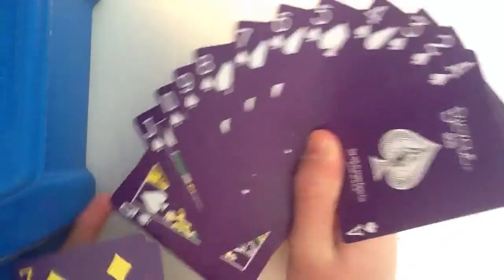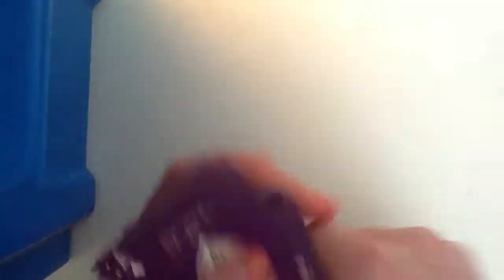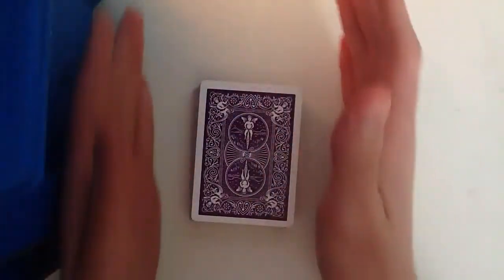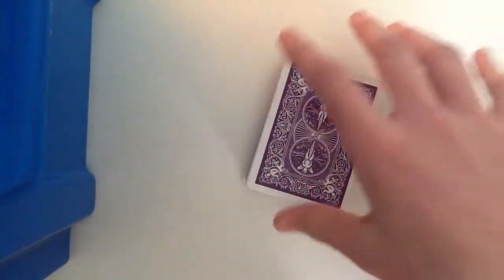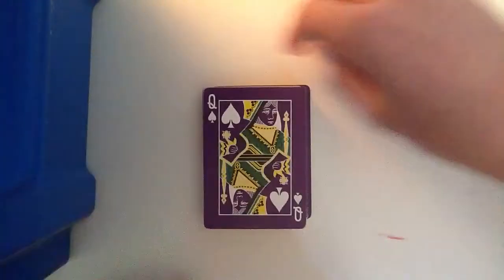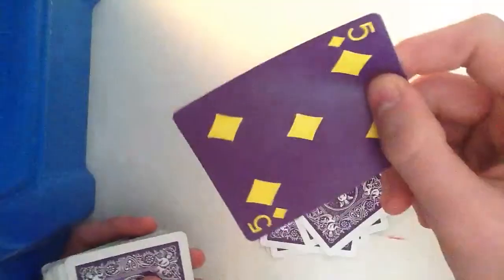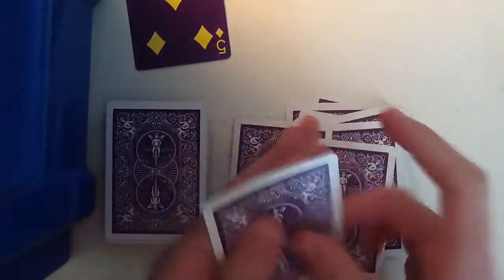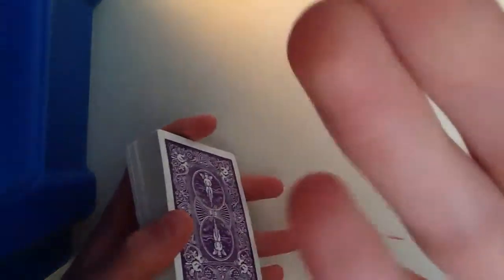Performance: amazing but lucky card trick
Here you go guys the tutorial. This is just a small trick that is great for starting a sequence of tricks.